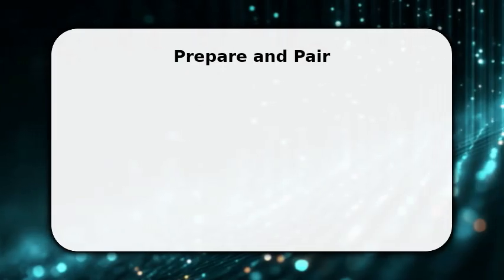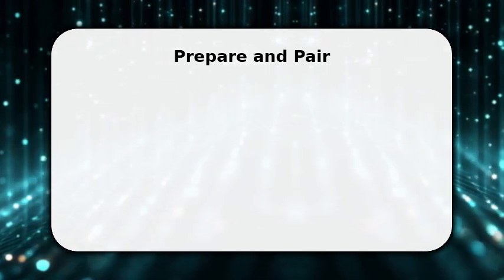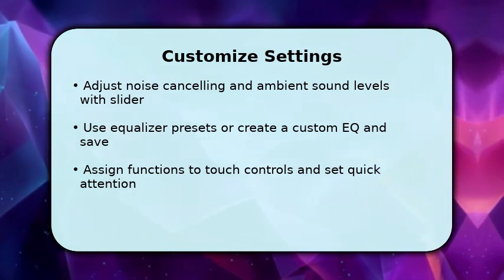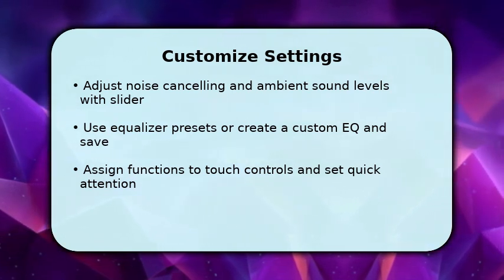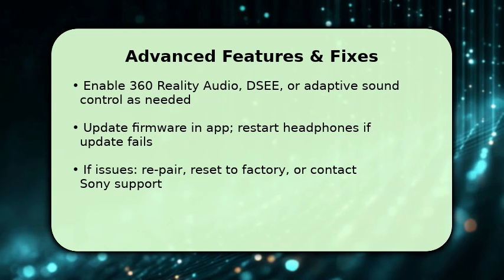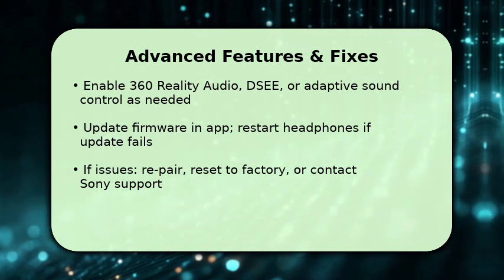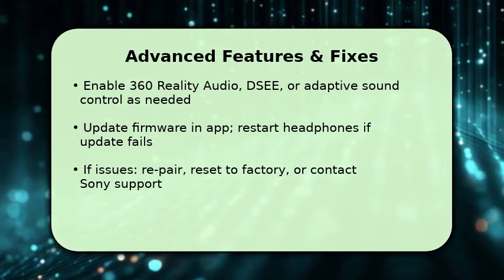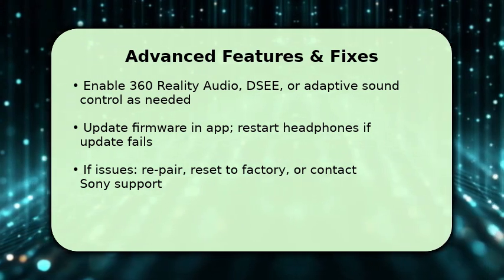How to Use Sony Headphones App (full Guide)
Dive into the world of Sony headphones and unlock their full potential with our comprehensive guide. Discover how to navigate, customize settings, access exclusive features, troubleshoot common issues, and more within the Sonic Headphones app.

Sony Headphones, How To Use Sony App, Customizing Sony Sound Settings, Accessing Exclusive Features in Sonic Headphones, Troubleshooting Sony Wireless Earbuds, Navigating the Sonic Headphones Menu, Optimize Your Listening Experience with Sony, Sony Bluetooth Connectivity Guide, Advanced Settings for Sony Sound Buds, User Manual: Sony Noise Cancelling Ears